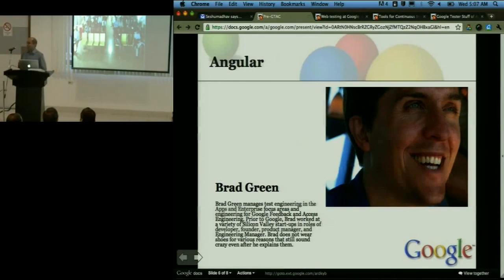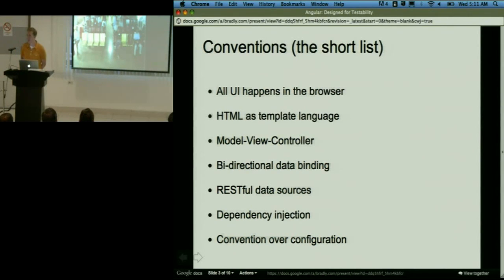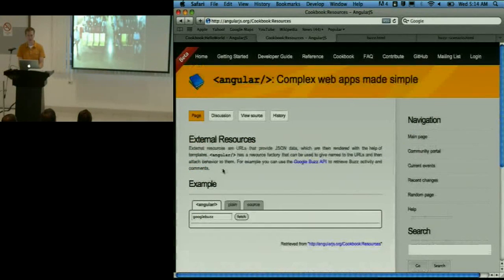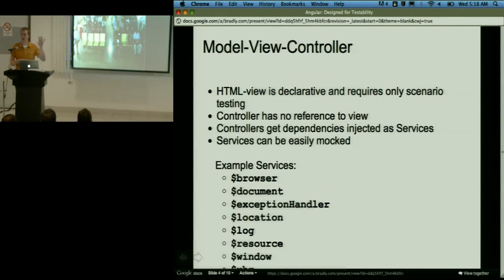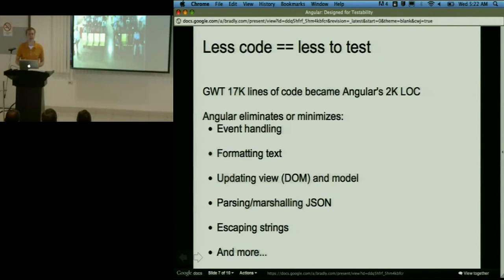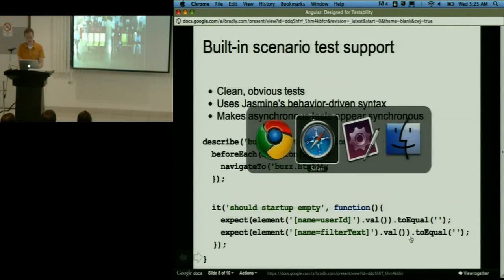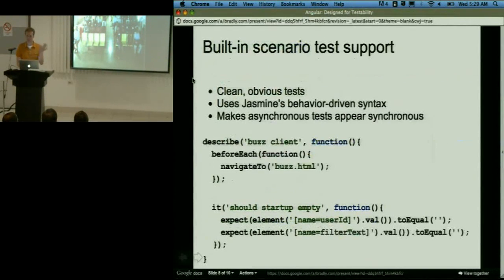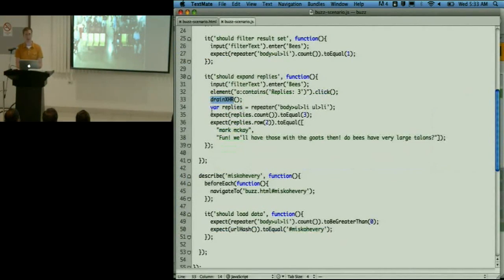Angular: Designed for Testability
Pre Google Test Automation Conference 2010

Presented by Brad Green

Speaker Bio:
Brad Green manages test engineering in the Apps and Enterprise focus areas and engineering for Google Feedback and Access Engineering.  Prior to Google, Brad worked at a variety of Silicon Valley start-ups in roles of developer, founder, product manager, and eng manager.  Brad does not wear shoes for various reasons that still sound crazy even after he explains them.